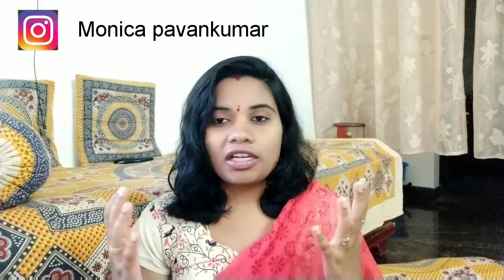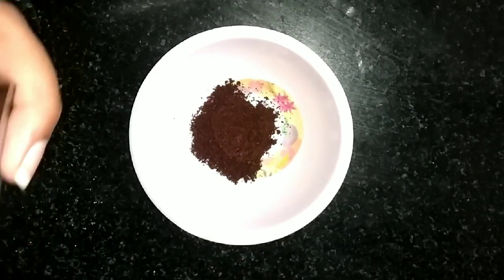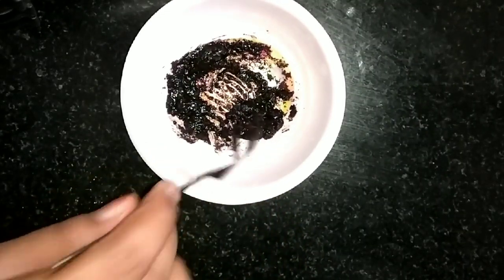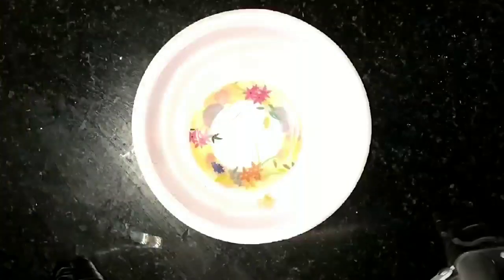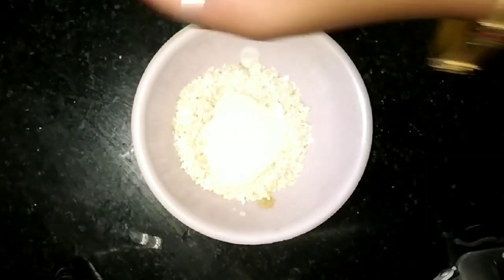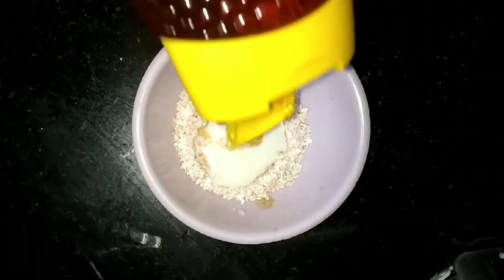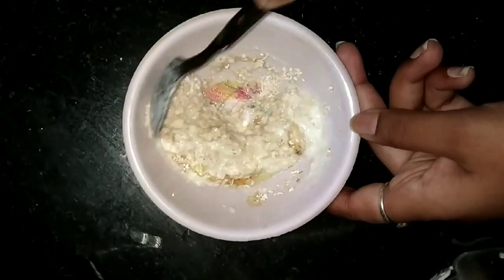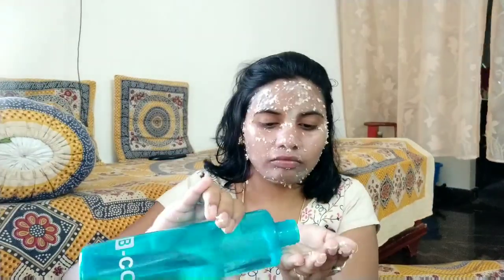Easy DIY facial clean up at home in telugu/ Monica pavan kumar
Hii guys...!

         I just thought of sharing an easy facial cleanup which you can do on your own and trust me the results are awesome. i also just felt like shooting it and posting it and this video is what happened...Hope this was useful for you.

                                     Thanking you

Monica pavan kumar

            This was my way of doing it and is just a piece of advice and is not professional.. its for informative purpose only.  The products i used are totally a reference and there is no force to use them only.. u can go with your choice.

   what i tried to tell here was the process and not the product so kindly try and understand the same.